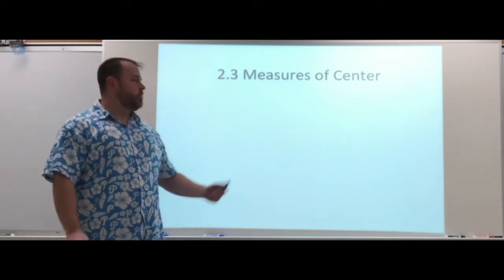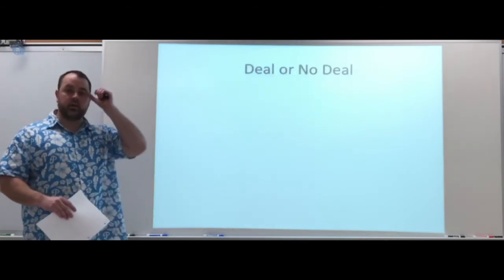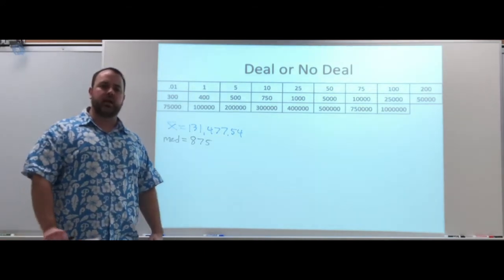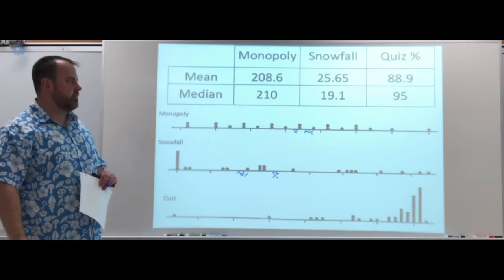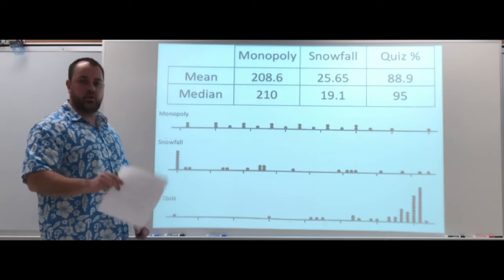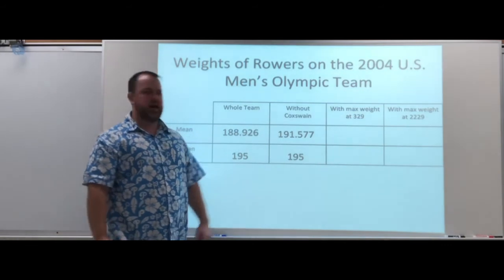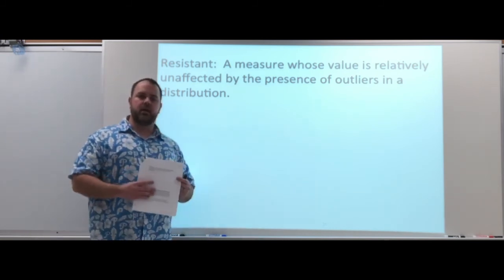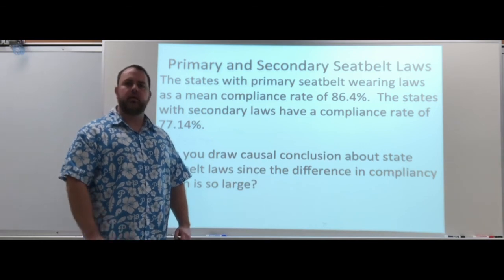2 3 Pro Stat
Measure of center; mean, median, and mode.